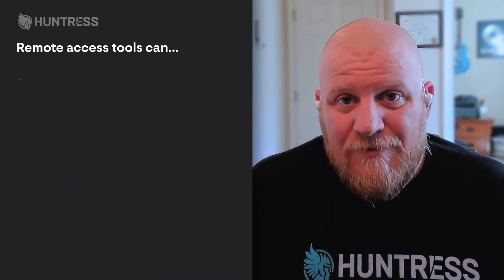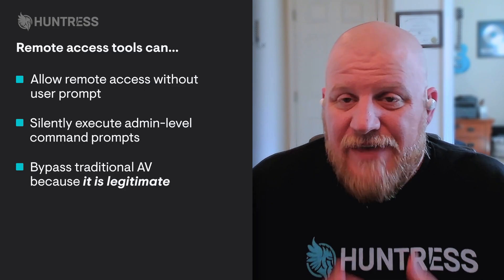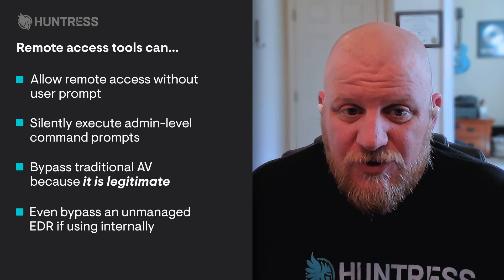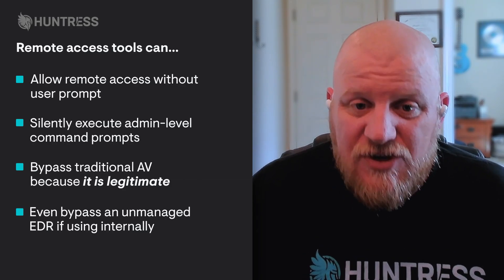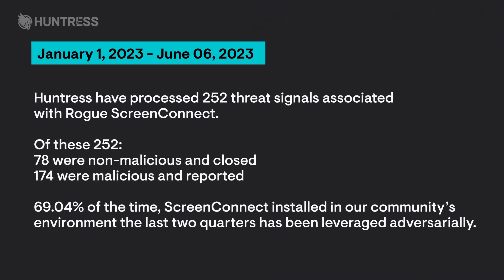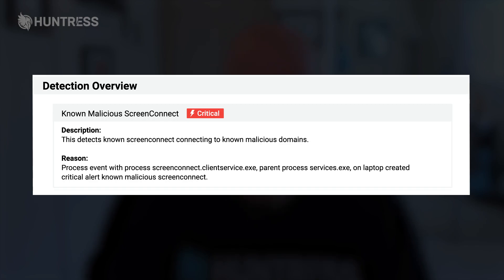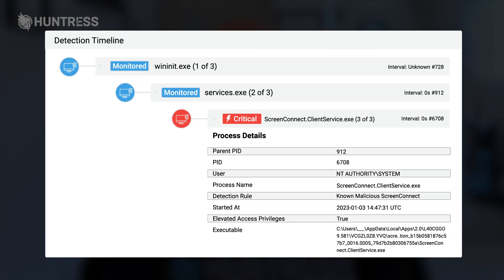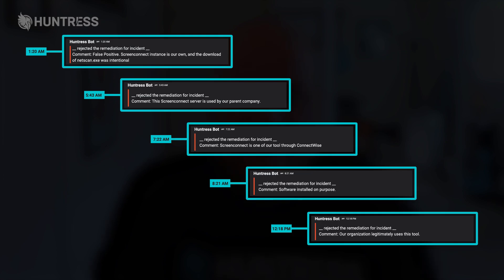ThreatOps Stories: Rogue ScreenConnect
RMM and Remote Takeover Tools, otherwise used legitimately, can be maliciously used and detected only through human analysis.
Legitimate tools that IT teams need are capable of taking over endpoints without user interaction and capable of running administrator commands and scripts without user interaction. Most EDRs can pick up the installation of a tool like this, but it can be lost in the noise of the rest of the alerts since it can be classified as a “reputable” installation. It can slip under the radar, especially in environments where this tool is used legitimately. A technician can see and dismiss the alert since they know the tool is legitimately used. They may even adjust to allow listing to include that installation.

How can this happen? Most commonly through Phishing emails. Given these tools' power, they can be Spear-Phishing attacks designed to hit a high-ranking or critical individual at a company.

In this instance, the Huntress ThreatOps team was able to identify the malicious SC domain and take action by sending an incident report with all the necessary details and specific instructions for remediation. In most cases, the Huntress team is able to take advantage of Assisted Remediation and task the Huntress Agent with the removal of the offending tools.
Stay up to date and learn about hacker tradecraft by joining us for Tradecraft Tuesday